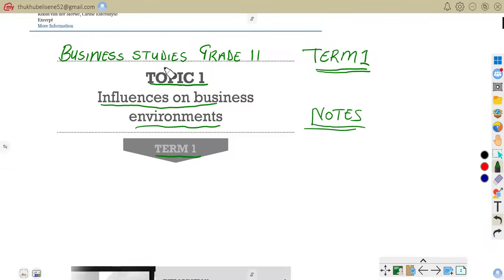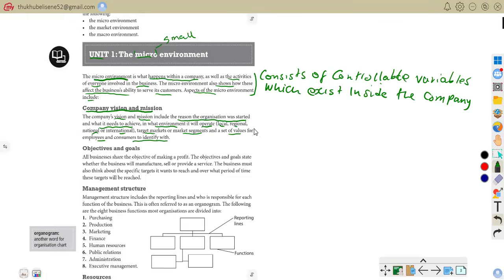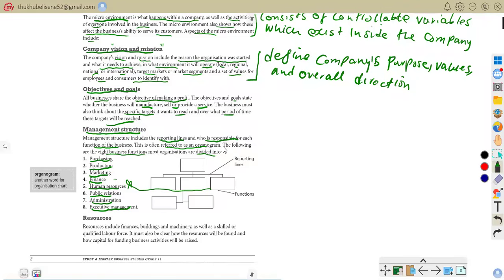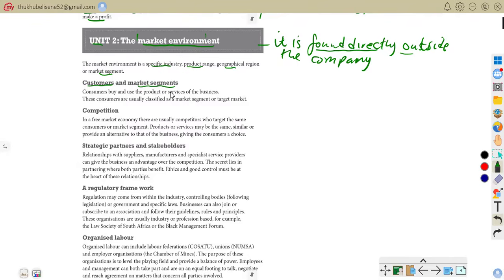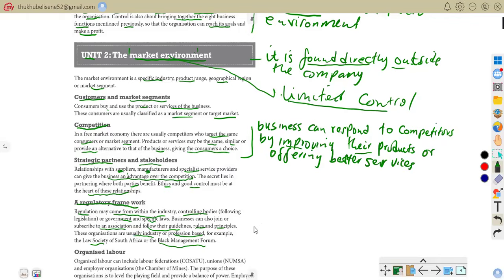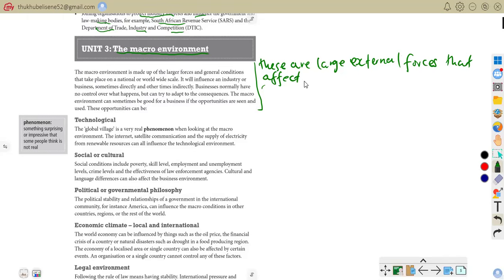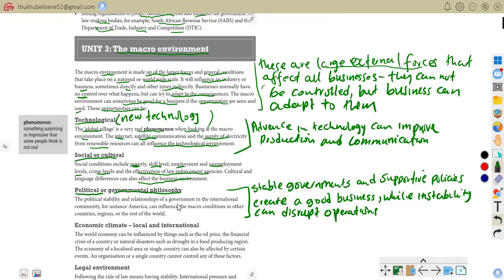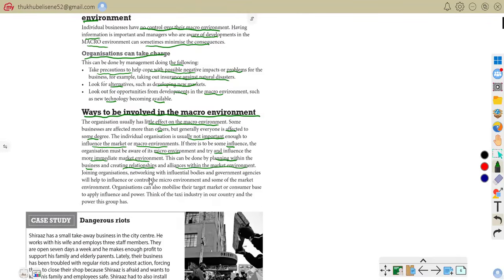Business Studies Grade 11 Influences on Business Environment Term 1